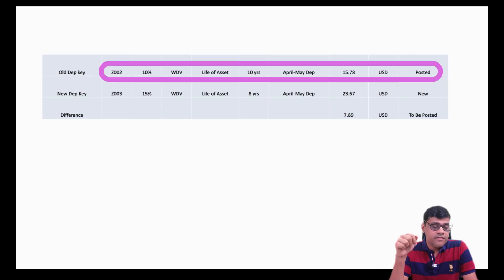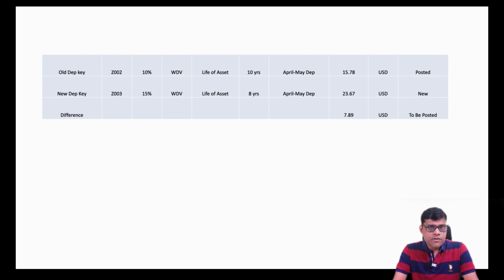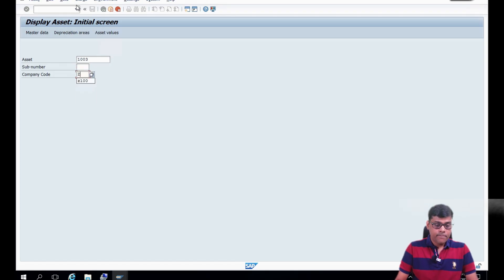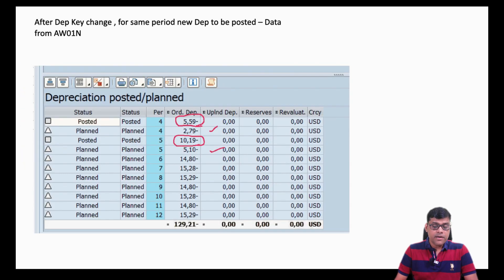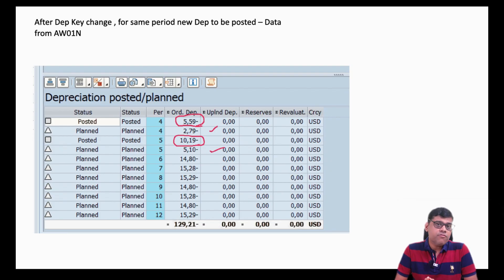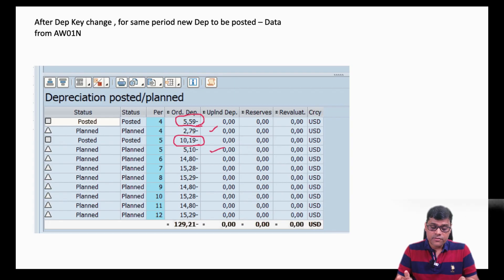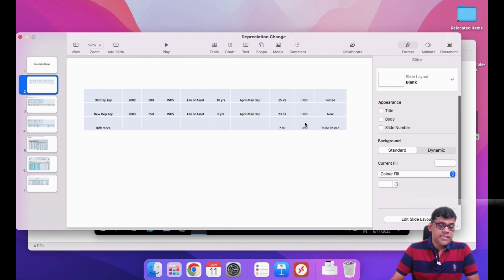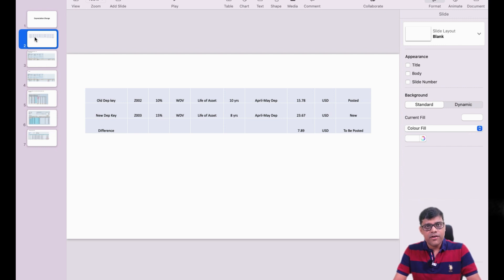SAP FICO Real Case: Mid-Year Depreciation Key Change | Asset Accounting Scenario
Can you change the depreciation key in the middle of the year in SAP S/4HANA Asset Accounting?
In this real-time scenario, I answer this commonly asked interview question in SAP FICO Asset Accounting and show you exactly what happens when the depreciation key is changed mid-year. Learn the impact on your asset values, depreciation calculation, and books of accounts.

🔍 What you’ll learn in this video:

Can depreciation key be changed after postings?

Practical demo in SAP S/4HANA

What impact does it have on monthly/annual depreciation?

Best practices for managing such changes

💡 This video is especially useful for:
✔️ SAP FICO Consultants
✔️ SAP End Users & Power Users
✔️ Financial Controllers
✔️ Auditors handling SAP systems